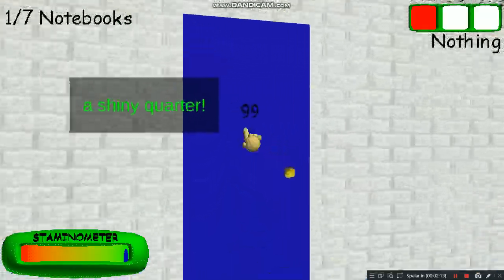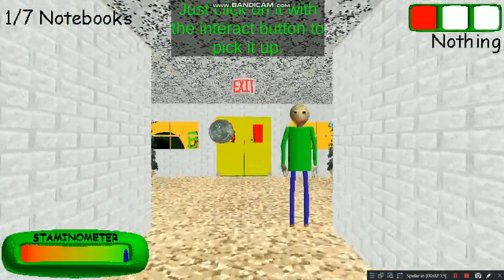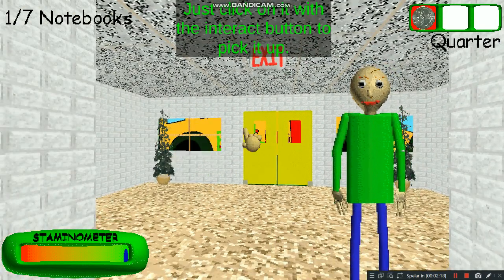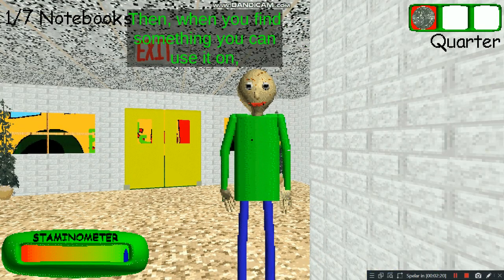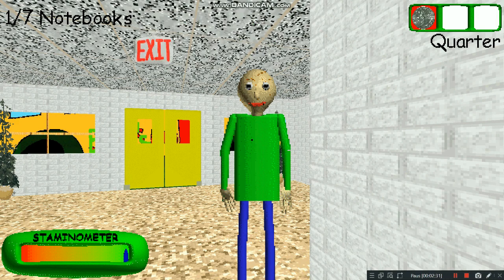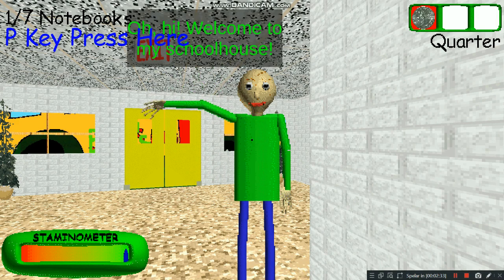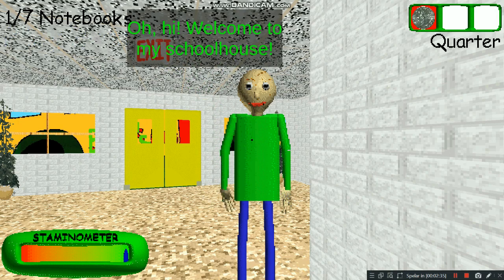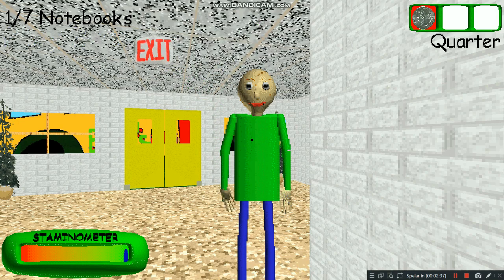Hidden Key Feature in Baldi's Basics Classic Remastered + Attempts of Glitch Style and Demo Style